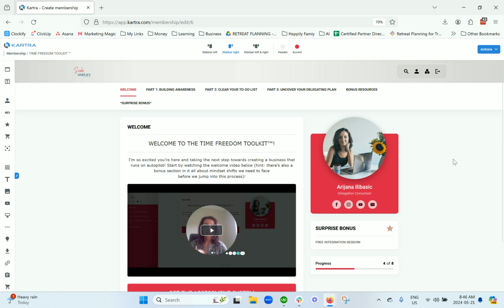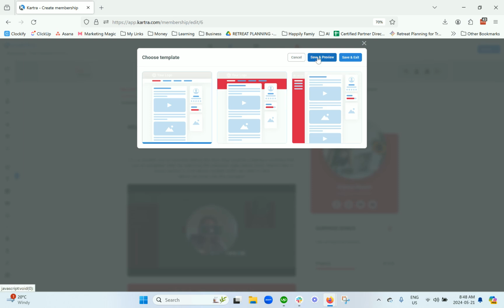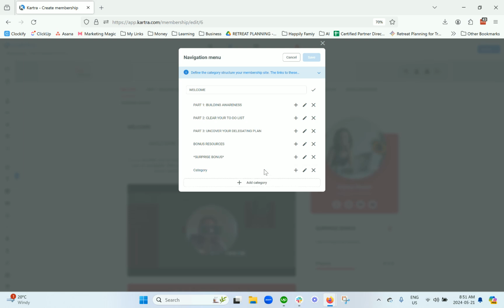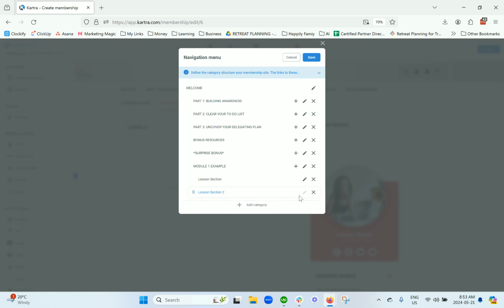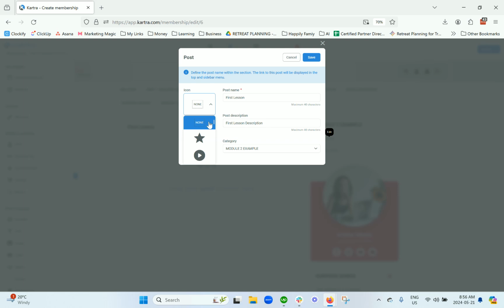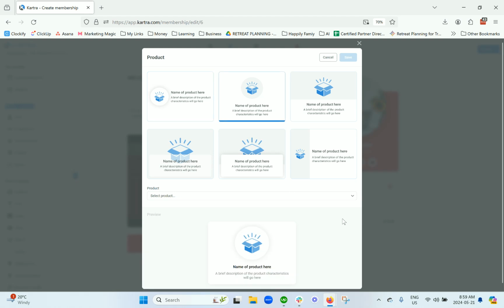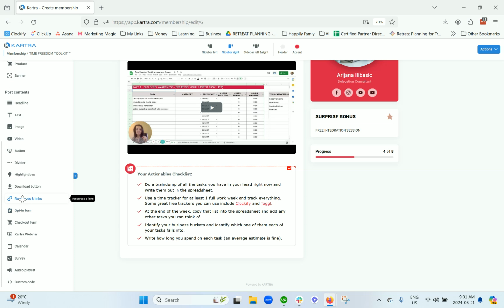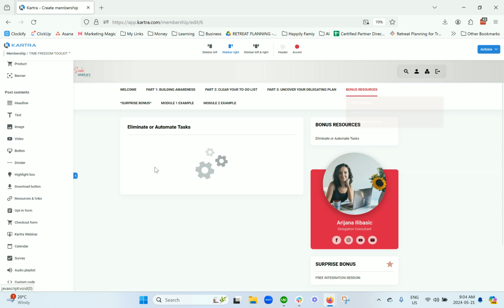How to Design a Beautiful Course Area In Kartra [Kartra Tutorial]